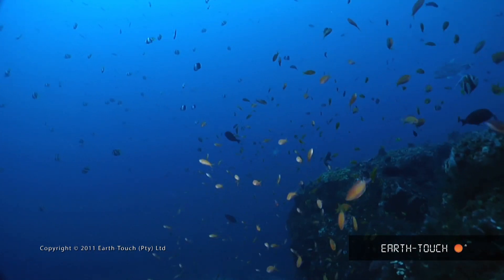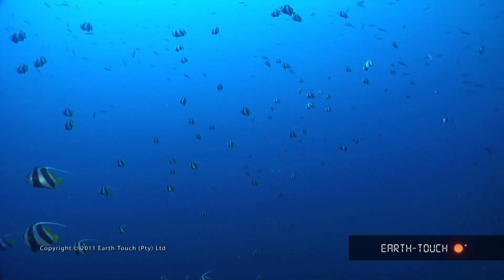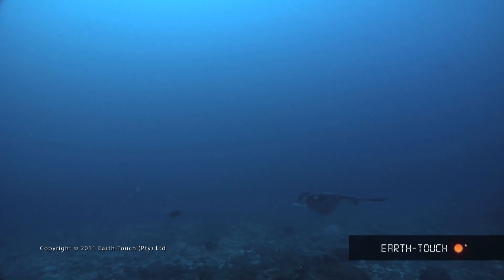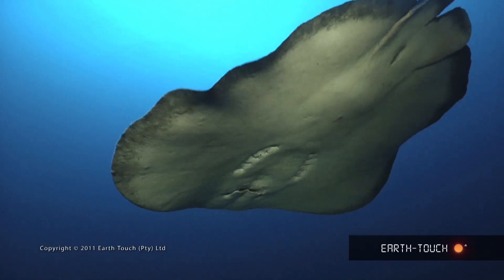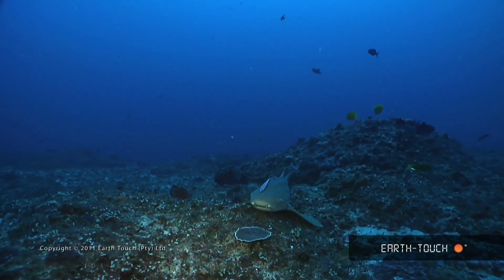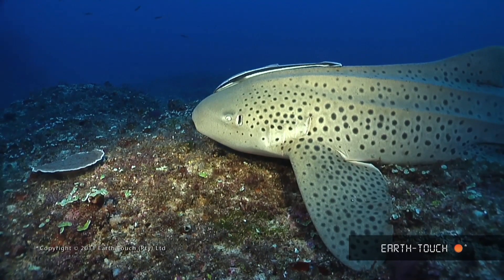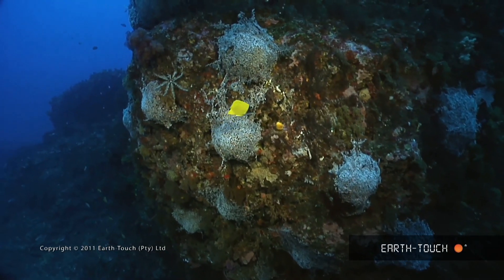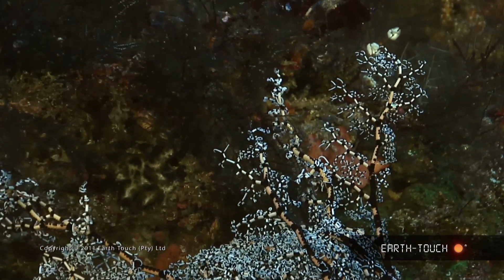Zebra shark & strange reef animals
The Earth-Touch crew gets up close to a ribbontail ray and the nocturnal zebra shark (01:09) in this HD video. We also take a look at some very strange reef animals: basket stars (01:50).